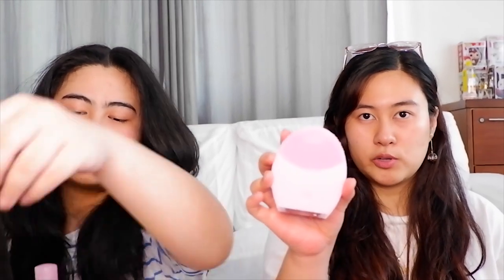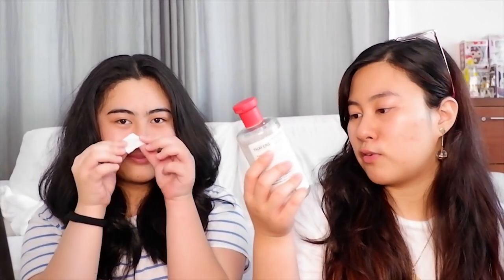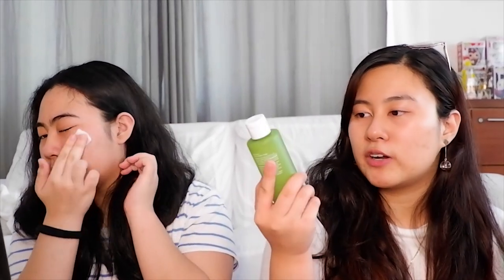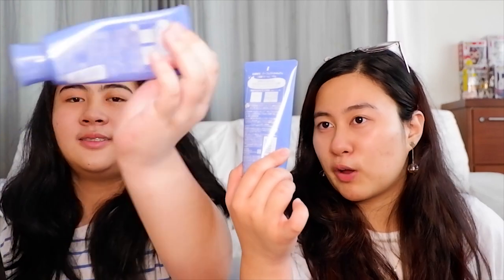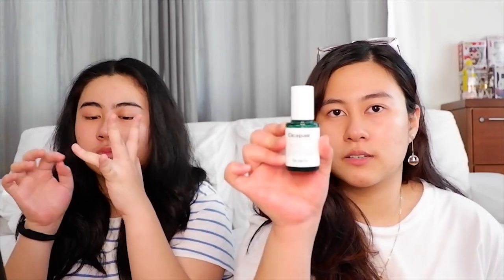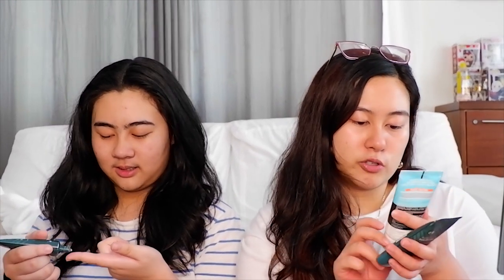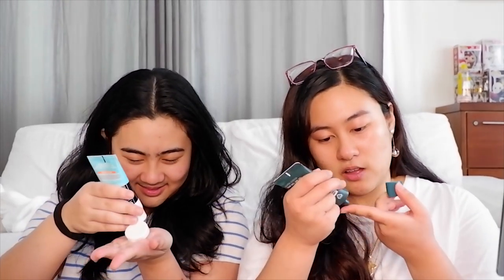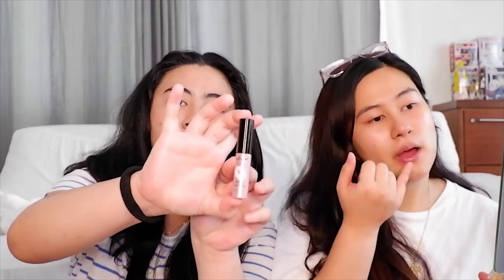QUARANTINE VLOG#4: DAYTIME SKINCARE ROUTINE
Hey guys! This is my 4th quarantine vlog, sharing our usual morning skincare routine! 🙊 Hope you guys like it!  Stay indoors and stay safe!
XO

-Facial Steamer from ckeyin.ph on shopee
-Senka Perfect Whip Cleanser from watsons
-Eskinol for teens from watsons
-Thayers toner from watsons or healthy options
-Ole Henriksen Balancing Force Toner from sephora (also available on @lannelboutique on instagram)
-The Good Goods oil
-Cicapair Serum by Dr Jart
-COSRX hyaluronic acid hydra power essence
-Drink of h2o moisturizer by Tarte
-Belif The True Cream Aqua Bomb
-Jade Roller
-Panasonic 3 in 1 Face Enhancer
-Celeteteque Acne Gel from Watsons
-Belo Acne Cream
-Kiehl's Creamy Eye Cream
-Face Republic Crystal Glow Whitening Cream from Watsons
-Face Republic Sungel from Watsons
-Ra & Gowoori Real Kill Sunscreen
-Tatcha Camellia Gold Spun Lipbalm
-Glossier Cherry Balm Dotcom
-NYX Lip oil
-Luxe Organix Rosewater Glow Mist
-Innisfree Aloe Revital Skin Mist

C A M E R A:
FUJIFILM XA-3